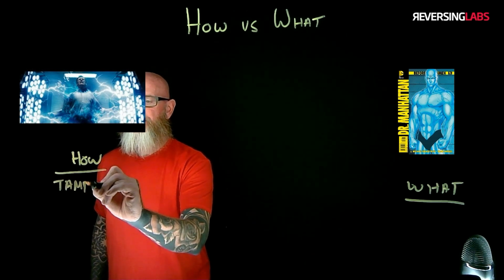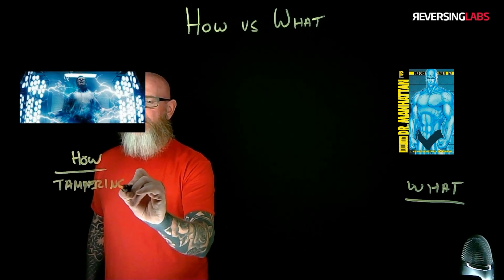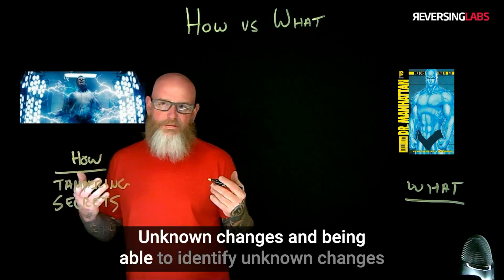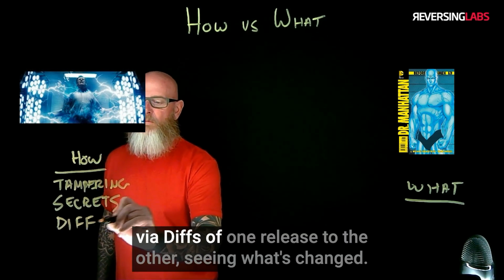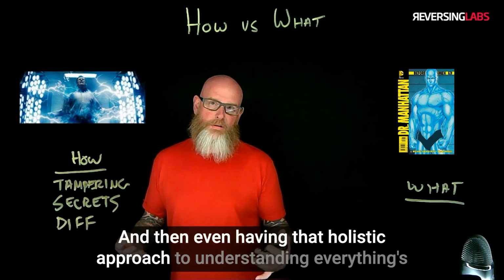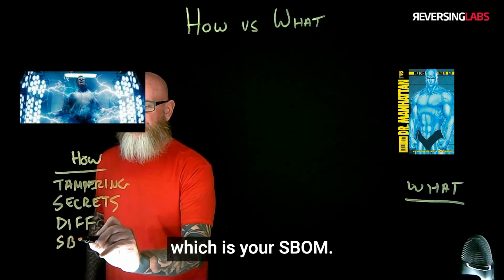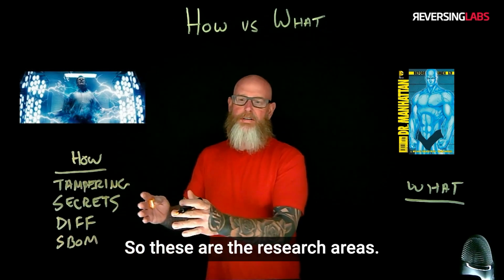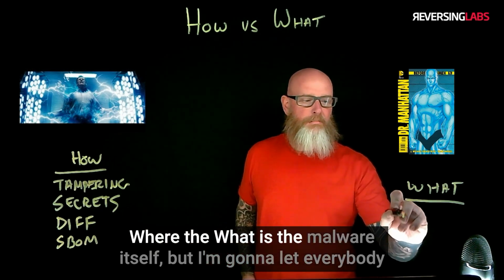ReversingGlass - Software Supply Chain Attacks: How vs. What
In this episode of ReversingGlass, Matt Rose explains why it's key for teams to understand the process by which supply chain attacks happen — and the results of those attacks.

ReversingLabs provides the world’s largest threat intelligence repository to protect software development and power advanced security solutions.